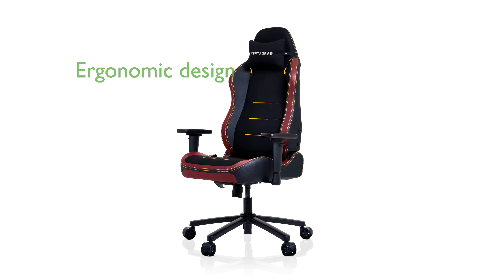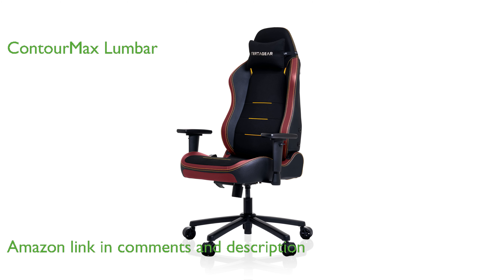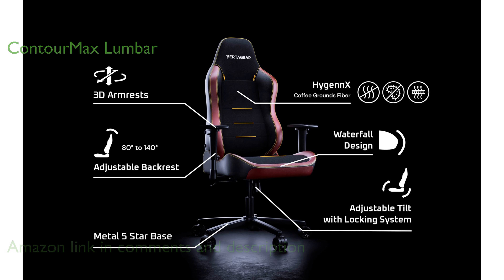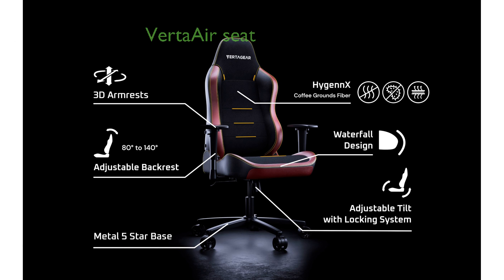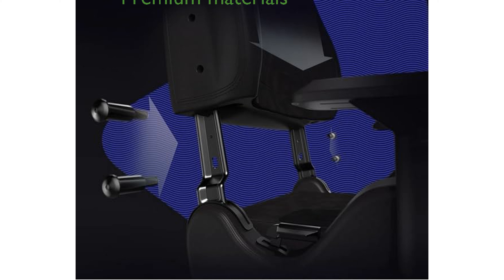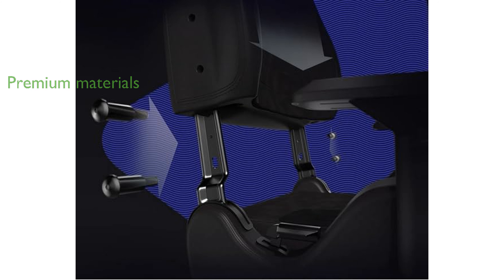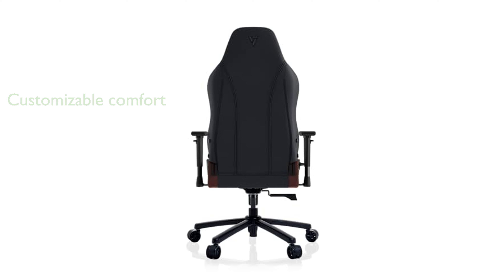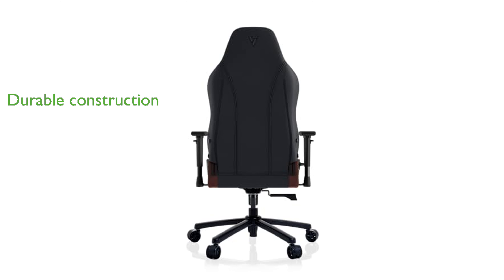REVIEW (2024): VERTAGEAR SL3800 Gaming Chair. ESSENTIAL details.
The VERTAGEAR SL3800 Gaming Chair is designed to prioritize your health and comfort with its ergonomic engineering.

Featuring Vertagear's proprietary ContourMax Lumbar support, this chair dynamically adjusts to your back's shape and movement for optimal posture.

The VertaAir seat system incorporates hexagonal air pillars to provide enhanced support and pressure relief, reducing chronic back pain.

Constructed with high-quality materials such as PUC faux leather and memory foam, this chair offers durability and comfort.

With a 140-degree adjustable backrest, 4D adjustable armrests, and a tilt locking mechanism, you can customize your seating position for maximum comfort.

The robust steel frame, aluminum alloy base, and class four hydraulic piston ensure that this chair is built to last, backed by a ten-year warranty.